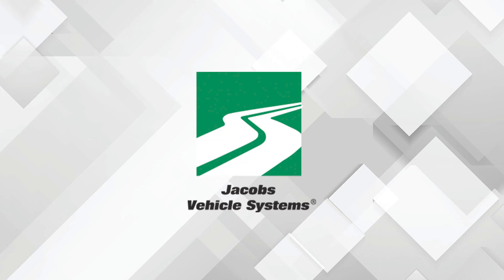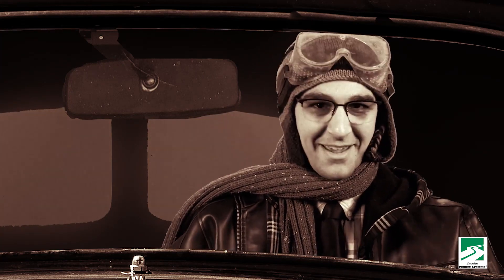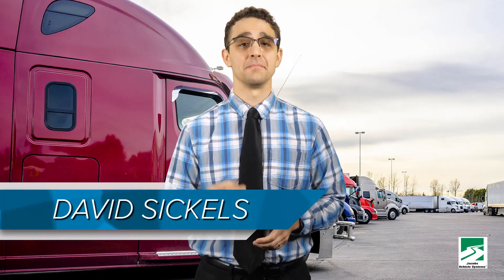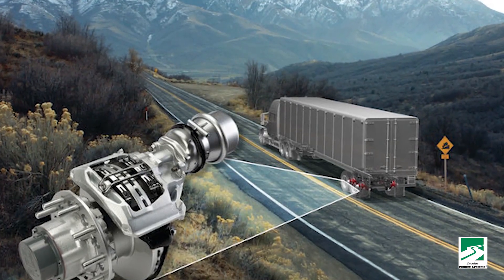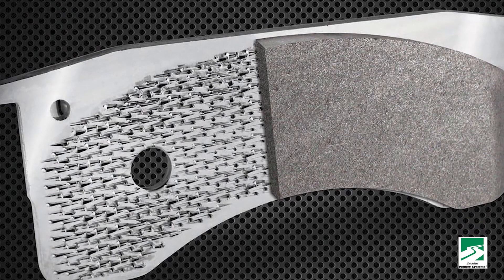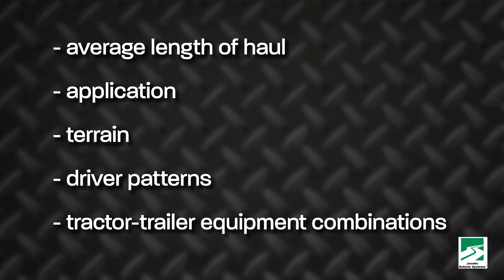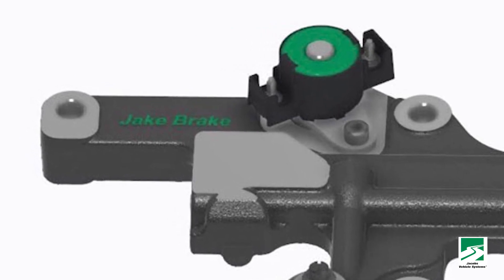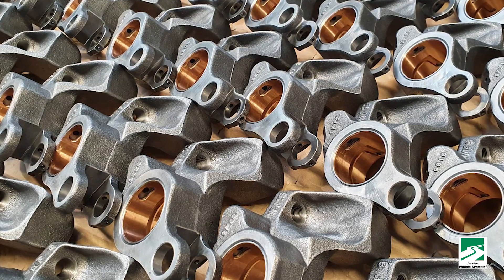It's all about the brakes – the future of trucking safety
Your truck’s brakes are arguably the most important safety system on the truck, and they’ve come a long way in the past 100 years. From how Clessie Cummins came up with the idea of the engine brake to advanced safety systems that employ radar- and camera-based technologies that allow for adaptive cruise control and even autonomous operation – it all starts with the brakes.

So, all this brings us to a very important, underlying question: How can you be sure you’re getting the most out of your brakes?